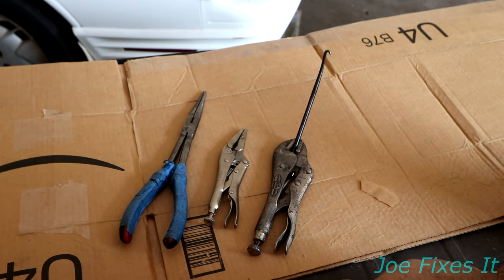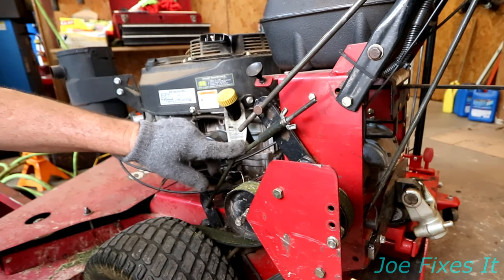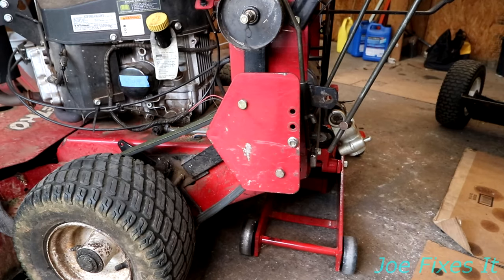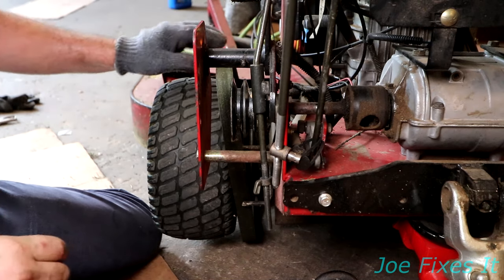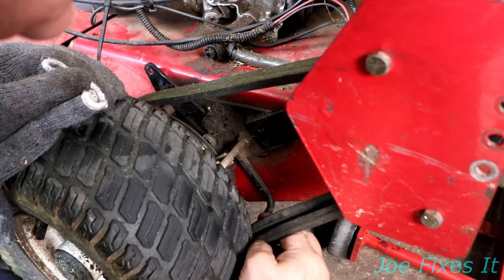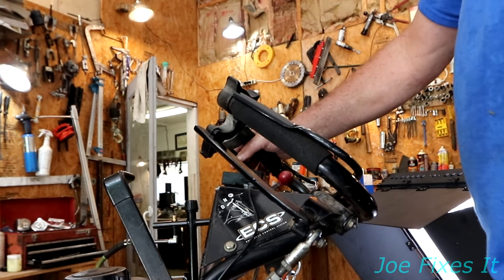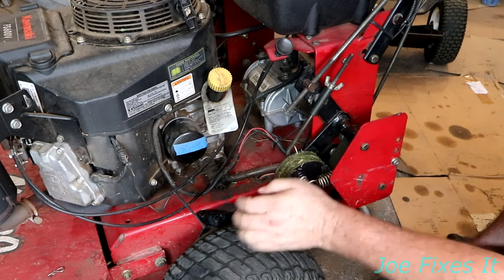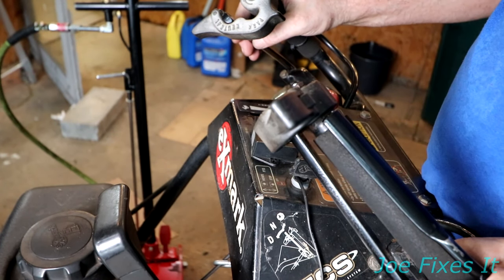Exmark Metro 48 Inch How to Change Wheel Drive Belts | Adjustment | Kawasaki FS600V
Exmark Metro 48 Inch | Changing and Adjusting Wheel Drive Belts | How To  Kawasaki FS600V

Today I decided to show you how to change and adjust your drive belt on your exmark metro belt drive mower. It is a simple process and only takes a few minutes and almost no shop tools. I did not need new drive belts as I have changed them a couple years ago. They are pretty tough belts and last many years and only dry rot over time. Hope this helps

Produced In City of Fairmount Georgia where Pit Bull hordes Run Free
             and Terrorize the Community with Impunity

Copyright@2019

Videographer. Joe d
Spell Checker. Gardening Right Now
Food By. Frozen In the Fridge
Song #1. OutrageousOutlandish by DuceWilliams Artlist